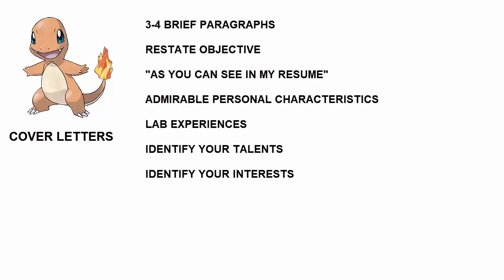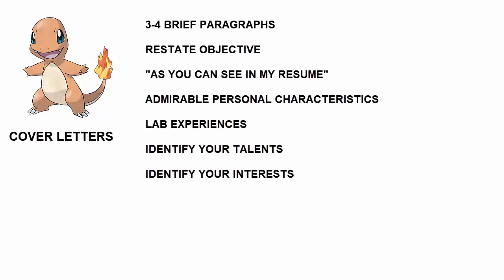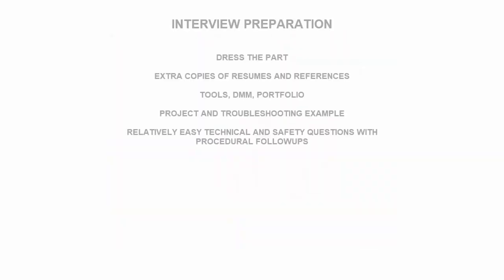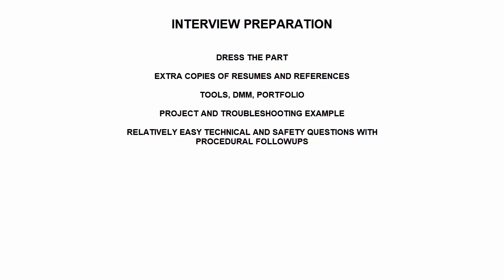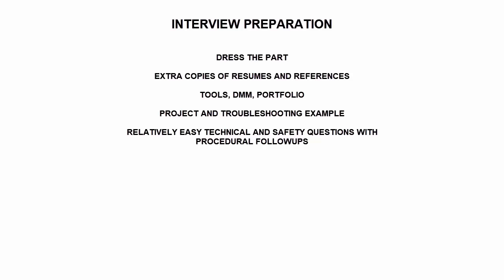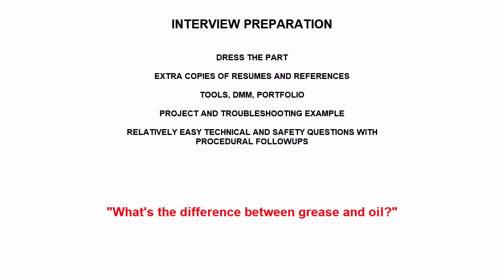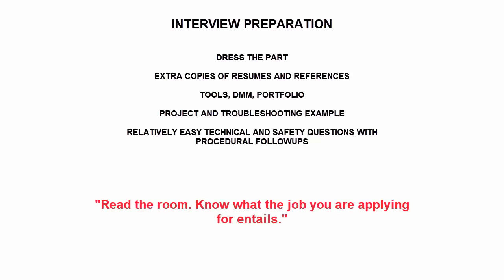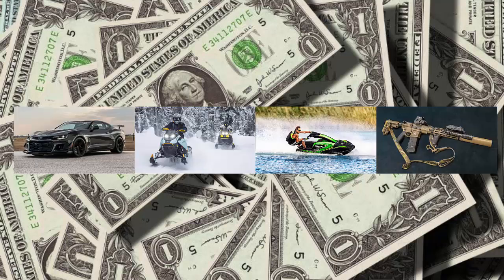Resumes, Cover Letters, and Interviews for Electro-Mechanical Technicians (Part 2 of 2)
In this rare but important non-techical lesson we'll discuss resumes, cover letters, and interviews for electro-mechanical technicians. We'll learn how to effectively organize a resume for maximum effect and how to script a cover letter to drive a reader into your resume. Additionally, we'll examine common interview scenarios and how to prepare in advance for the most predictable among them. Lastly, we'll discussed the importance of sending a thank you letter after the interview. (Part 2 of 2)